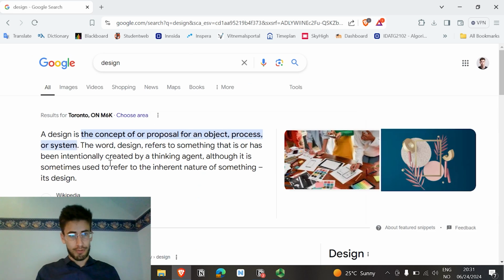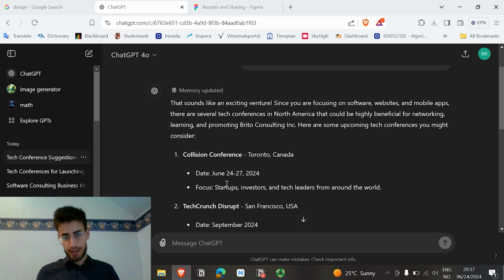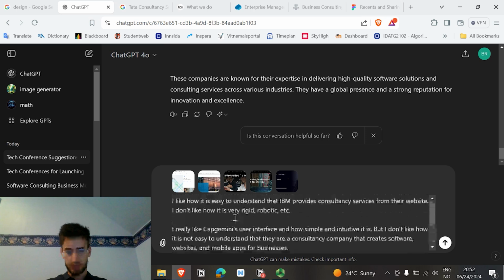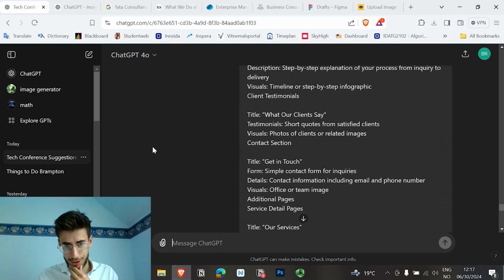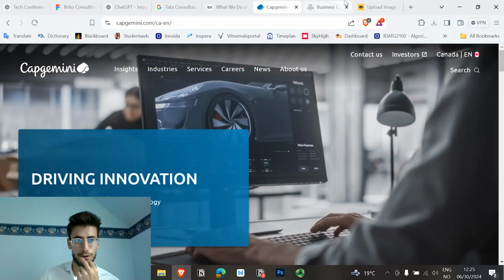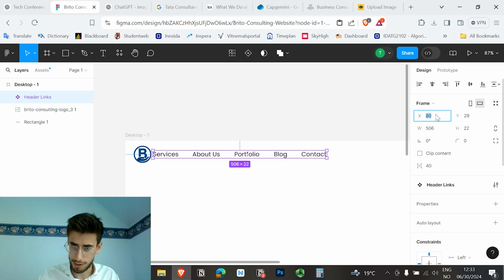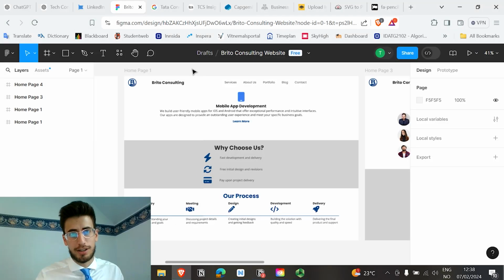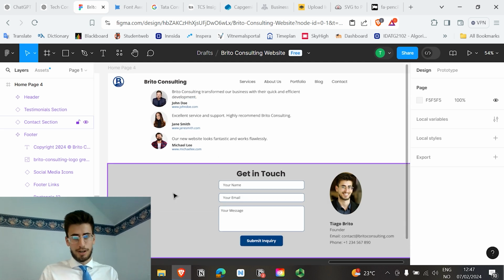How To Design Websites using AI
In this video I give a tutorial of how to design websites using AI tools like ChatGPT. An introduction of design is given first and then I use Figma to create the design for my business website Brito Consulting Inc.